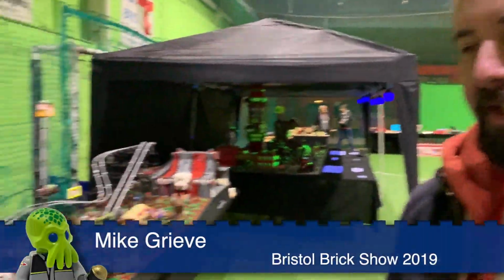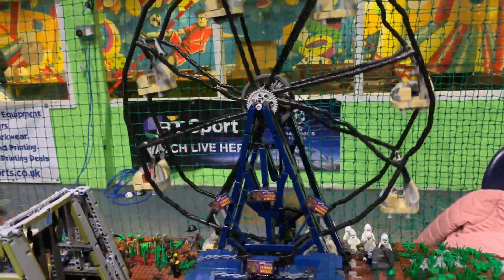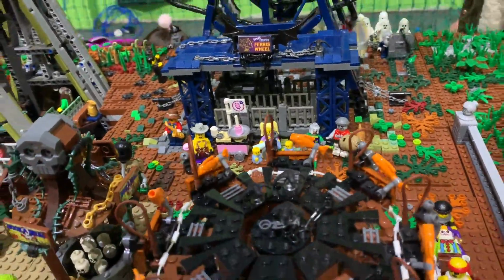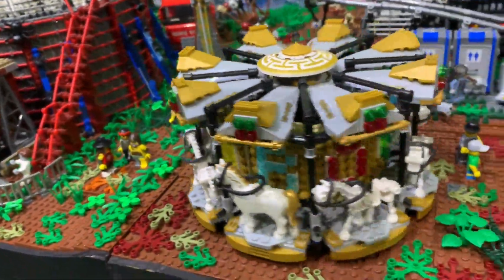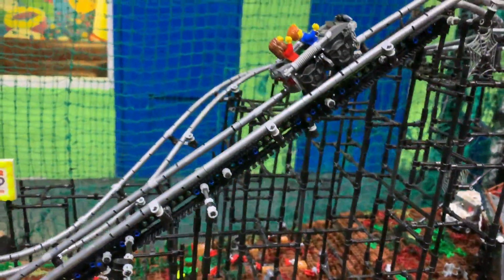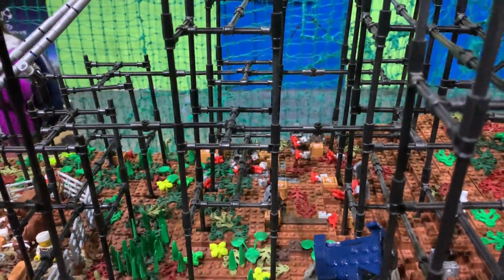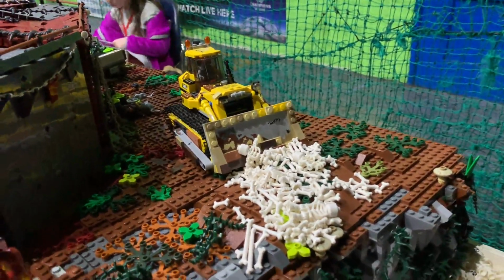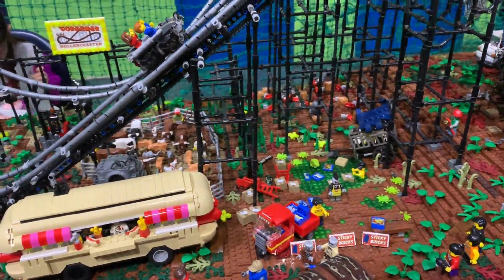S4:E15 : Mike Grieve’s Haunted Fairground • Bristol Brick Show 2019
Captain Mutant talks to Mike Grieve at the Bristol Brick Show 2019, as we explore the scariest fairground ever built. Will we make it out alive?

Do take the time to check out and add your support to my LEGO Ideas Classic Space Outpost 🚀👩‍🚀👨‍🚀👽💫⏩